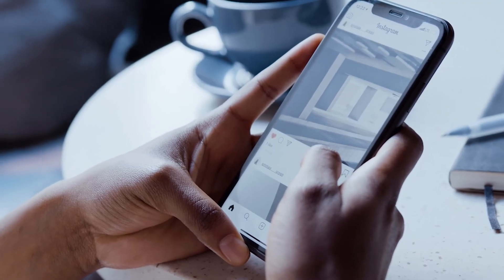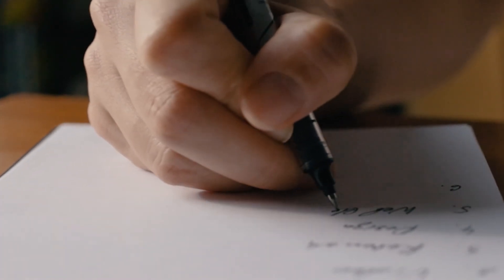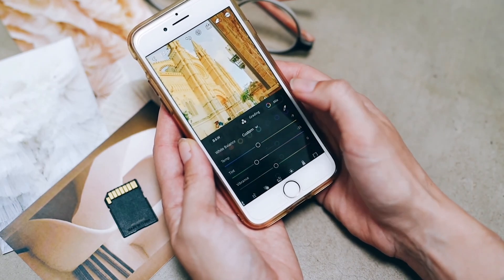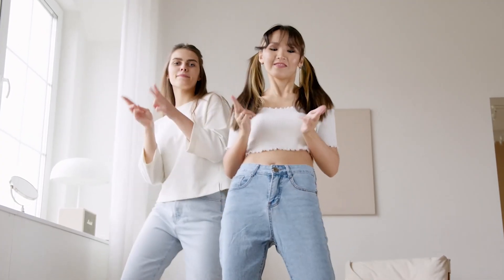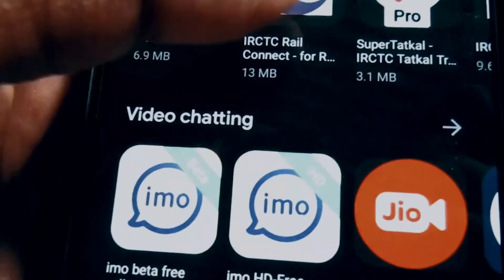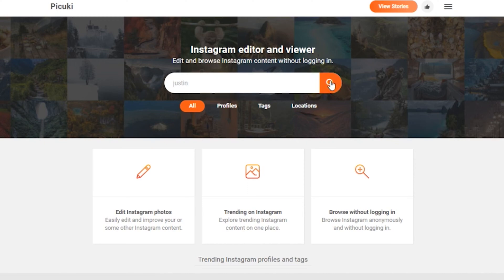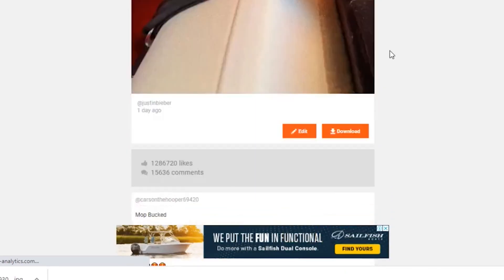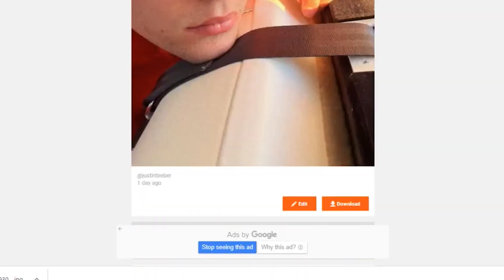Picuki – What is Picuki.com, How to Use It and Is It Safe to Use for Instagram?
In this video, I'll be discussing everything you need to know about Picuki. You'll learn what it is, how to use it, and most importantly, whether it's safe to use. At the end of the video, I will also provide some of the best alternatives to Picuki. So do not skip the video.

Picuki is a popular online tool that allows you to view and download Instagram photos and videos, but it has also been associated with some security concerns.

So, before you start using it, make sure to watch this video to understand the risks and benefits. By the end of this video, you'll have a clear understanding of whether Picuki is right for you.

Welcome to GetThatTech, your ultimate destination for the latest technology news, reviews, and tutorials! Our channel is dedicated to helping you stay up-to-date with the latest gadgets and tech products.

We also cover gaming, computers, mobile devices, apps, software, social media, the internet, artificial intelligence, and future tech.

Whether you're a tech enthusiast, a casual user, or a business professional, our channel has something for you.

Our team of expert reviewers and tech enthusiasts are passionate about exploring and testing the latest tech products and sharing our insights with you.

Our goal is to provide you with the most accurate and unbiased information possible, so you can make informed decisions when it comes to buying and using technology.

Thank you for joining us on our tech journey. Let's explore the world of technology together!